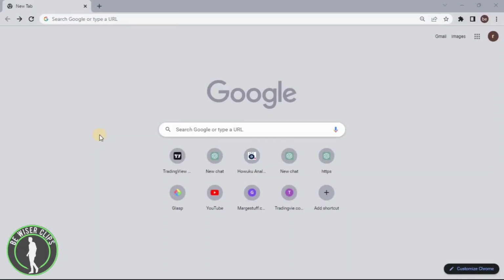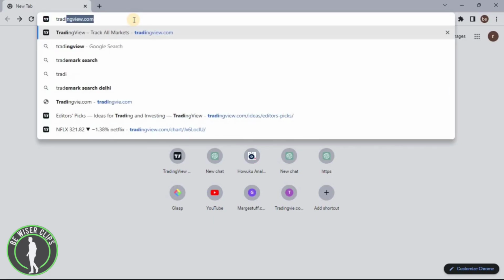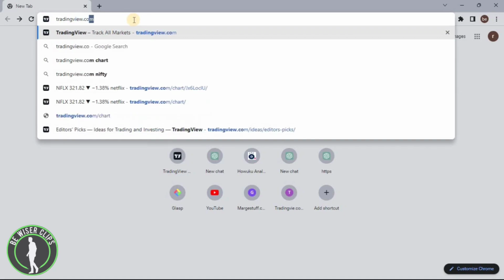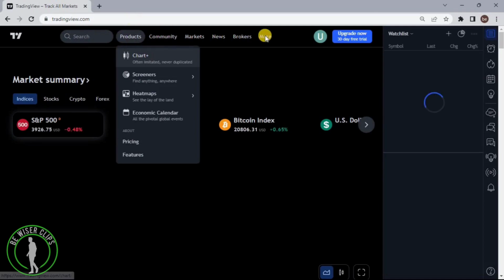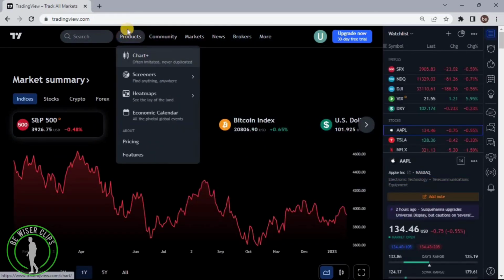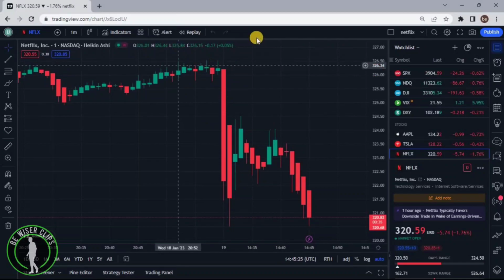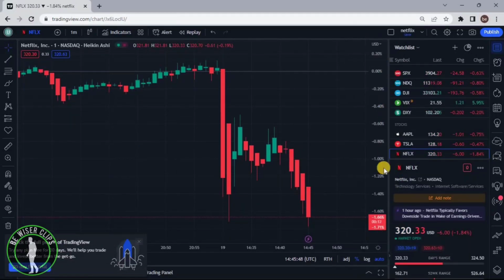How To Switch To Percentage Scale on Trading View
This video shows you How To Switch To Percentage Scale on Trading View Easily! Watch this Video till the end to learn How To Switch To Percentage Scale on Trading View.

Were you able to figure out How To Switch To Percentage Scale on Trading View on the Phone? Share this with your friends who want To Switch To Percentage Scale on Trading View.

Problem Solved in this Video-:

how to delete an alert on trading view
tradingview
tradingview tutorial
how to use tradingview
technical analysis
tradingview alerts
tradingview alerts on indicator
tradingview price alerts
email alerts in tradingview
how to set alerts in tradingview
tradingview alerts free
tradingview alerts on strategy
price alerts on tradingview
how to set alerts on tradingview mobile app
how to set alerts on tradingview
forex
trading alerts
forex trading
trading tutorial

What Do you Think of How To Switch To Percentage Scale on Trading View on Mobile?